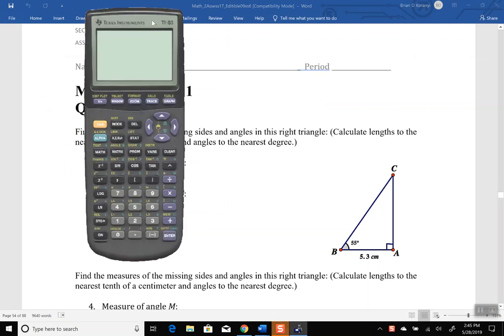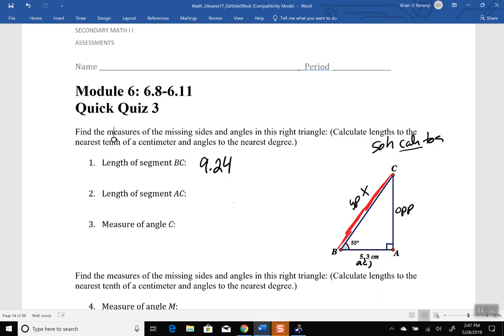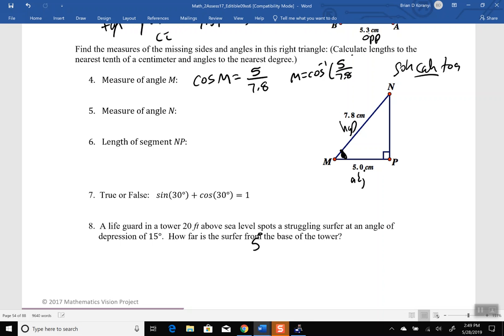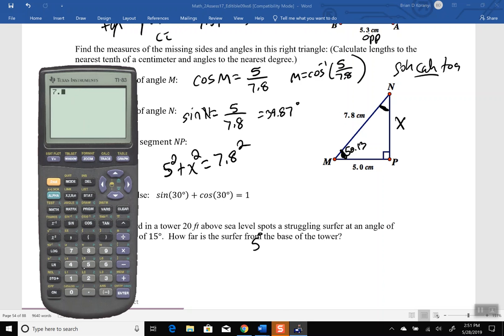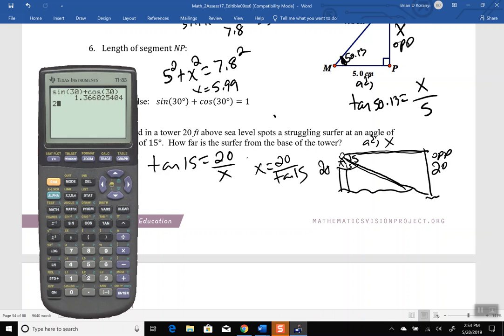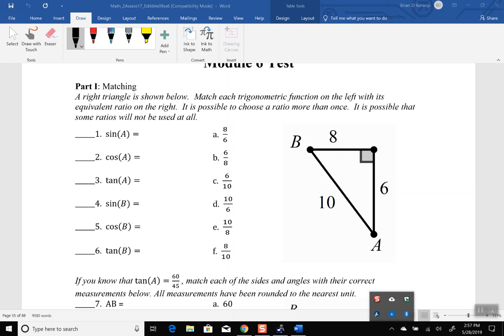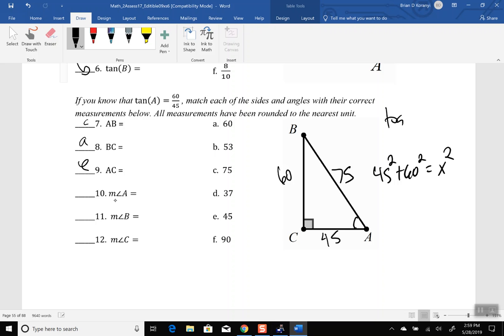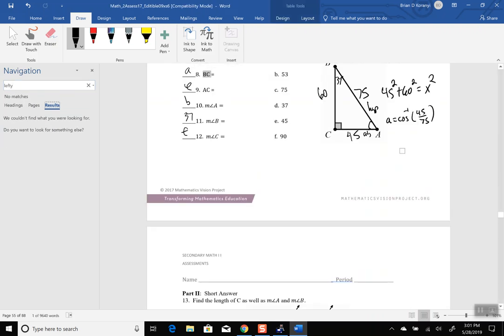Final Review Part 4 Solution